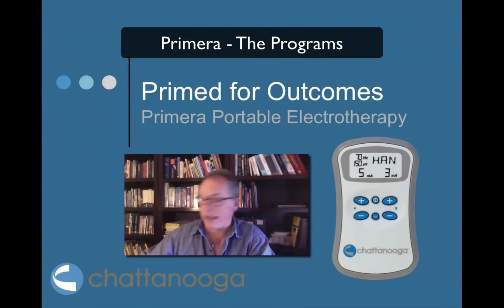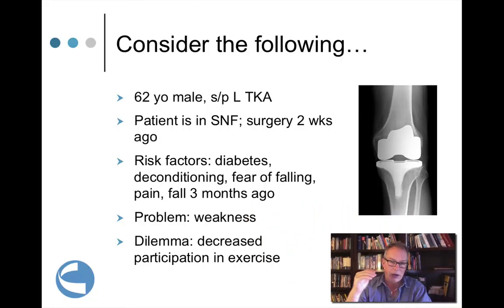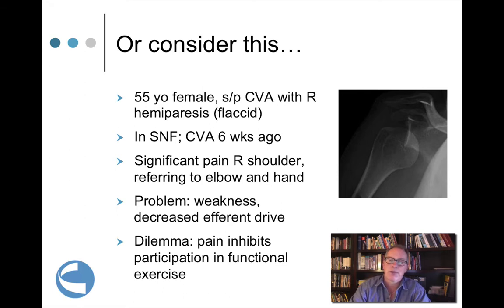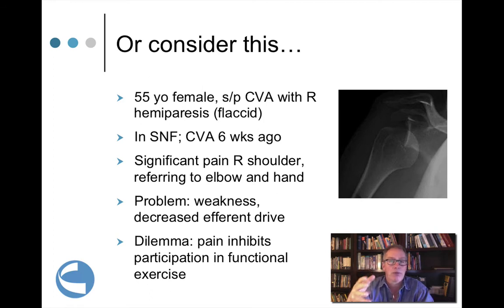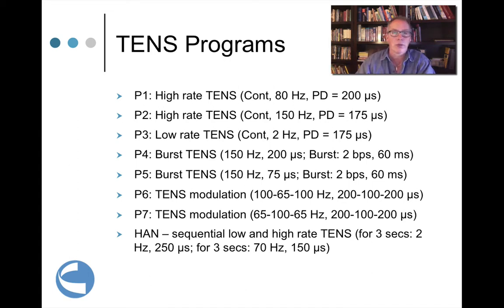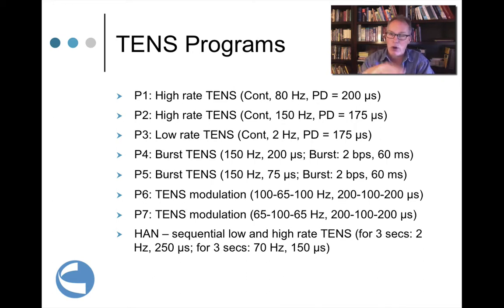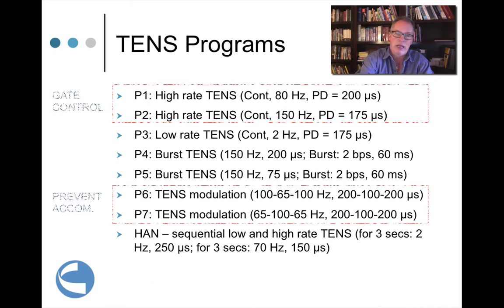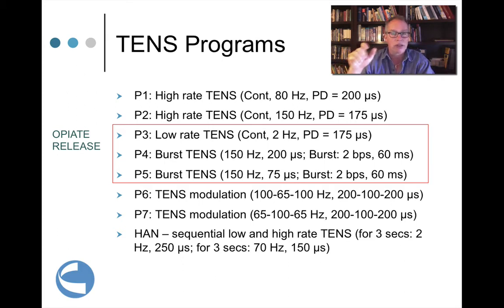Primera Programs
The Chattanooga Primera device contains 8 pain management programs (TENS) and 6 muscle strengthening programs (NMES). This video explains when to use which program.